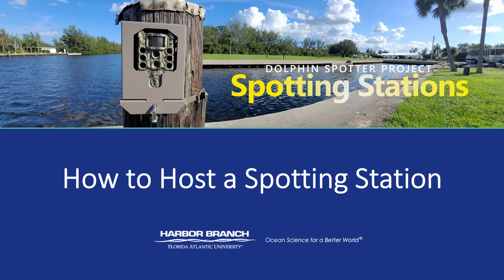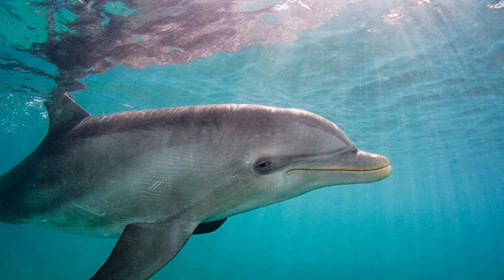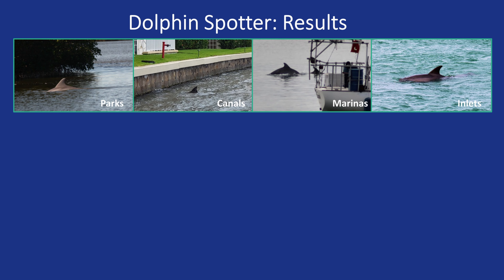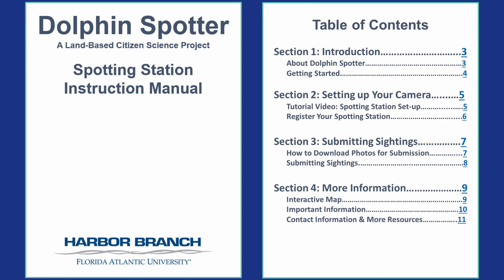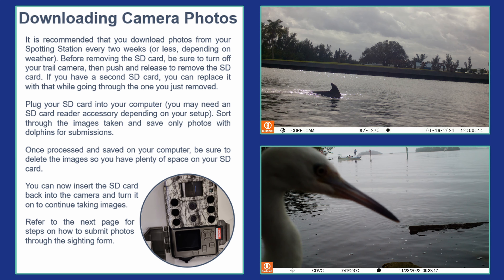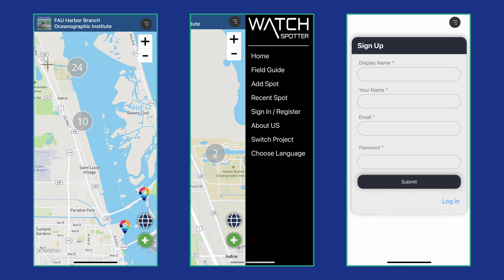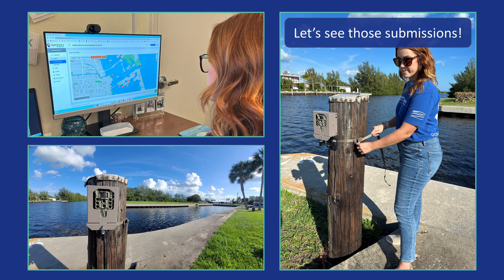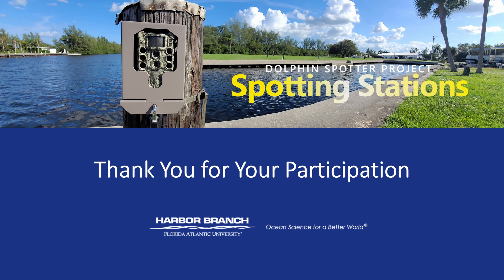Spotting Station Registration Video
All new Spotting Station hosts are required to watch this tutorial about the program to learn how to participate as a citizen scientist.

To learn more about how you can become a Dolphin Spotter,